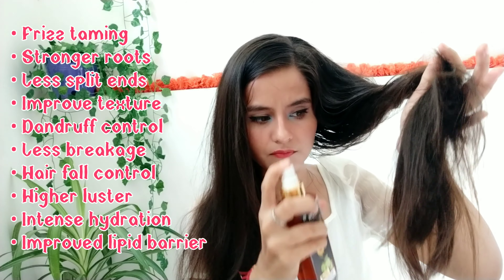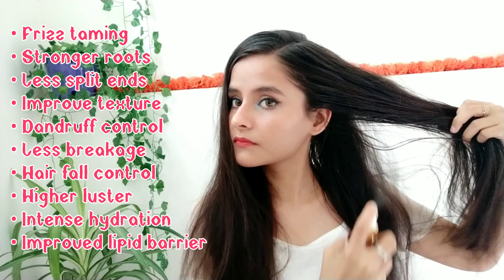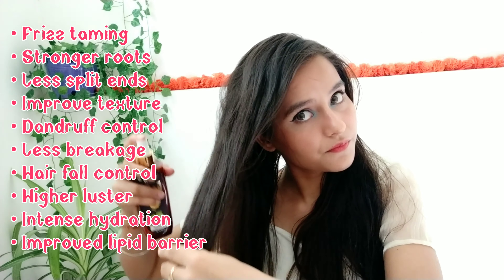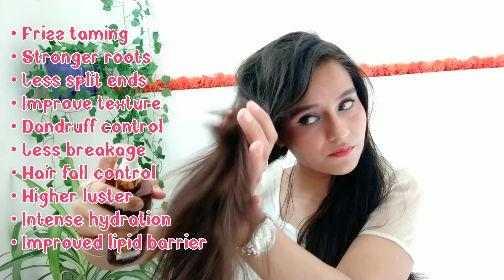Part 2 /PRINCESS YASMINE Akka AVNEET KAUR INSPIRED HAIRSTYLES/Avneet Kaur/WOW SKIN SCIENCE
WOW Skin Science hair revitalizer

If you try anything pleaseeee send me a pic or tag me in your Instagram stories @viewerschoicevishag and i'd love to share it 👇

Hey Everyone!!

Copyright - All the Contents of this Channel is made by channel owner (Vishali Sharma) don't use or copy any content without permission.